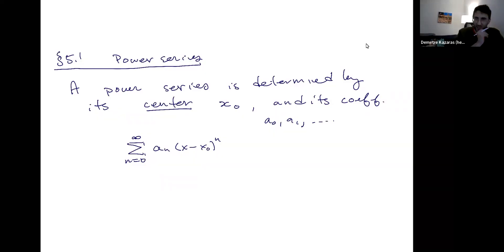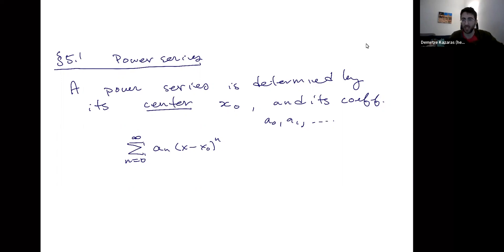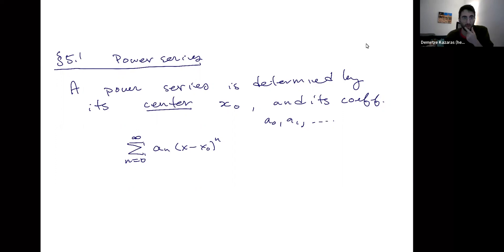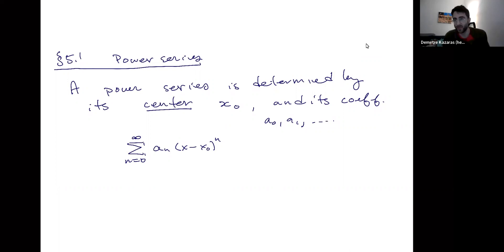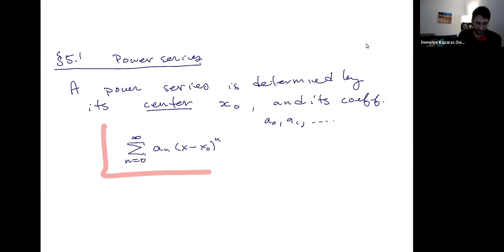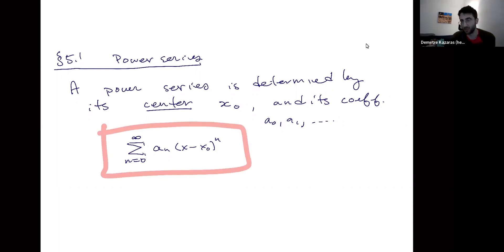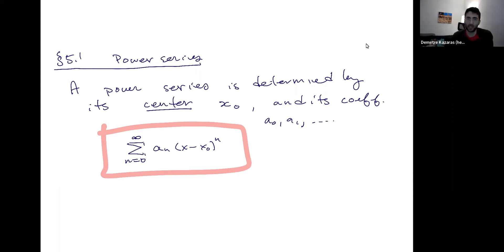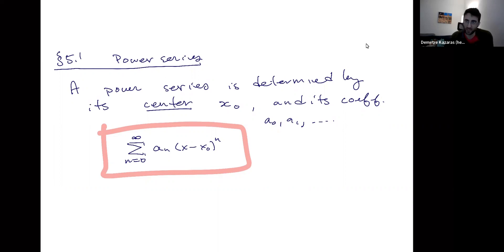Supplemental FA353 lecture: intro to series solutions to ODEs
We'll go over sections 5.1 and 5.2 from Boyce-DiPrima-Meade